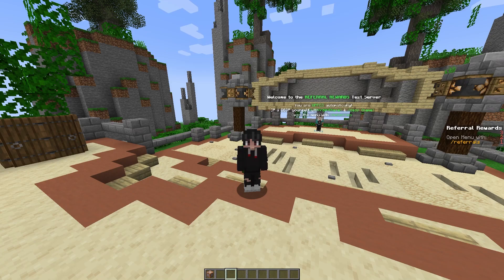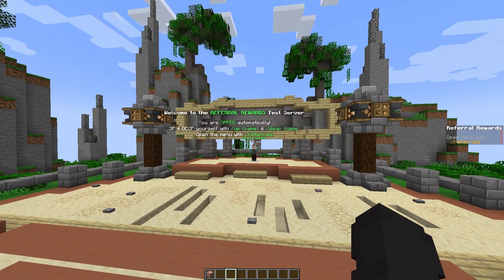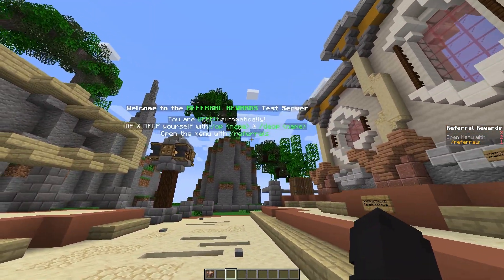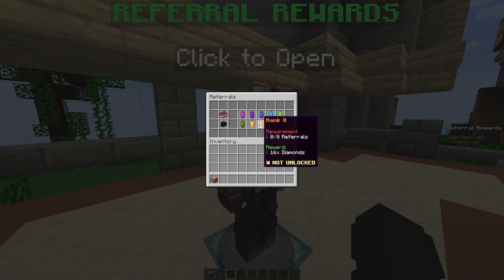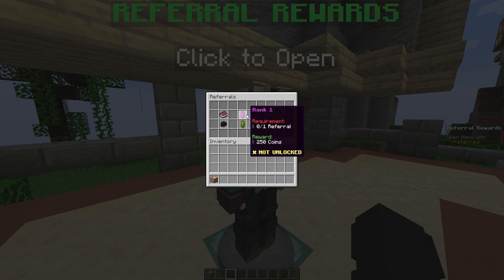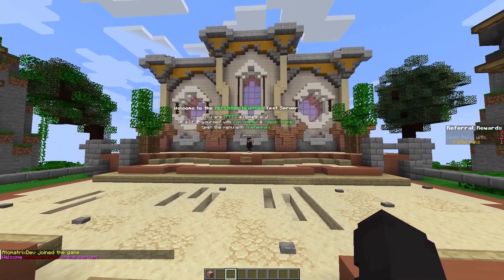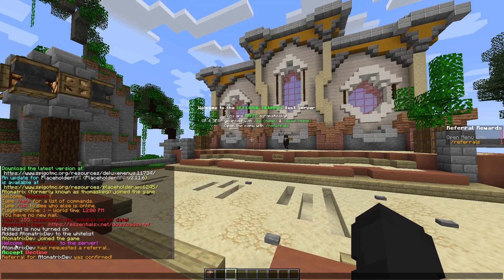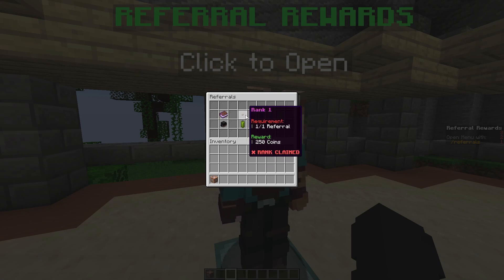Referral Rewards Configuration | Showcase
This video showcases the Atomatrix Referral Rewards Configuration!
You can purchase Atomatrix Resources from BuiltByBit or Polymart.